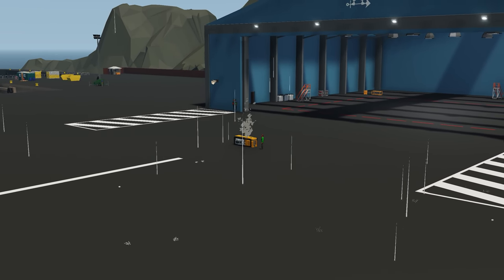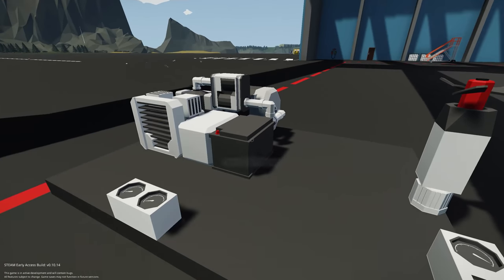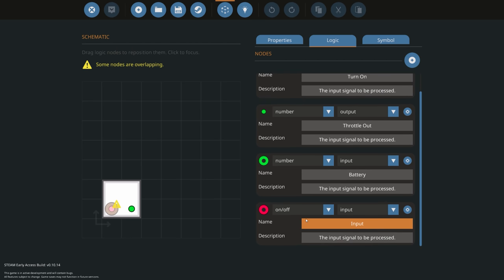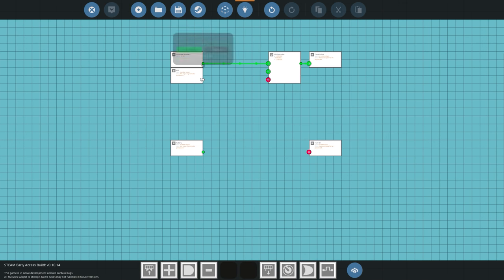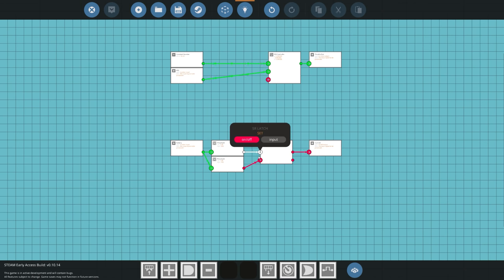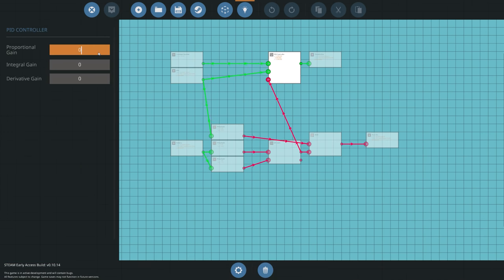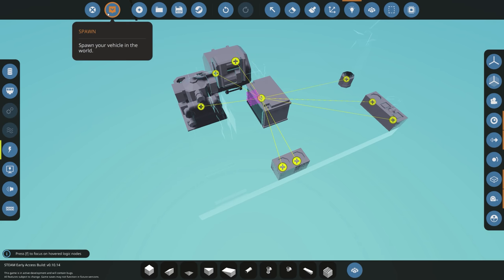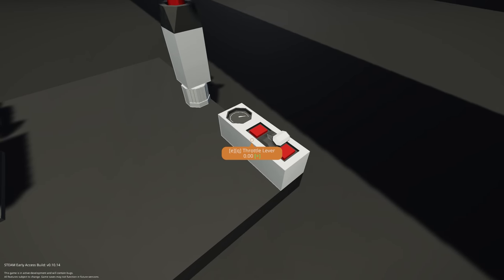Auto Generator - Stormworks Tutorial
Join MrNJersey where he shows you how to build a small and compact microprocessor to have an auto generator here in Stormworks.